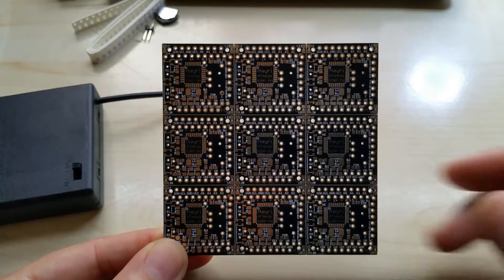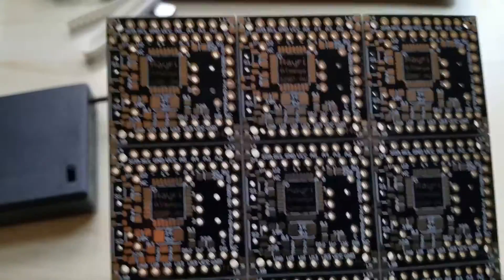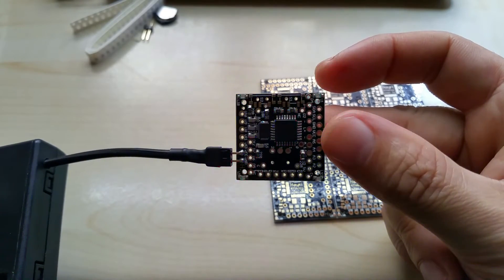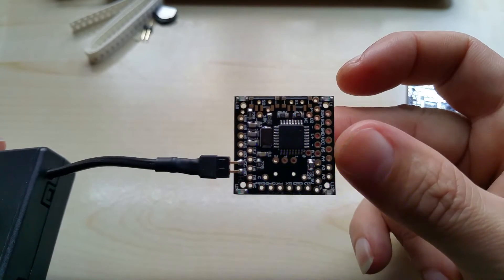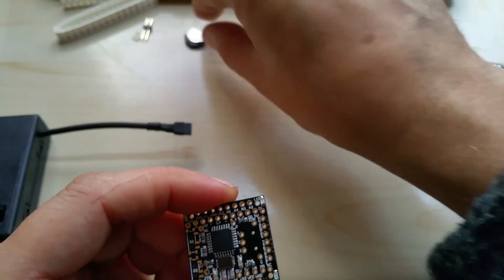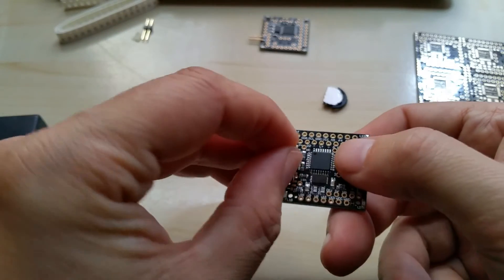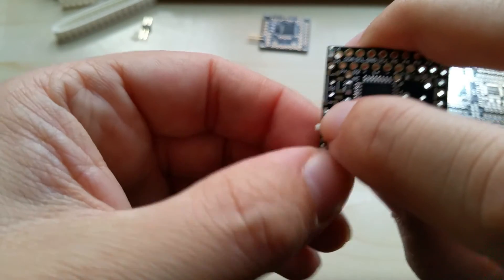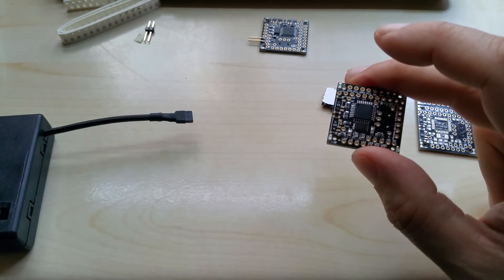New OLEDiUNO PCB Intro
Just a teaser video about my new upgraded version of the OLEDiUNO PCB. This one runs my police light sequence. I will offer it like this also on Tindie and eBay.